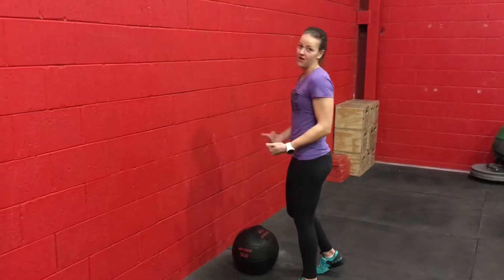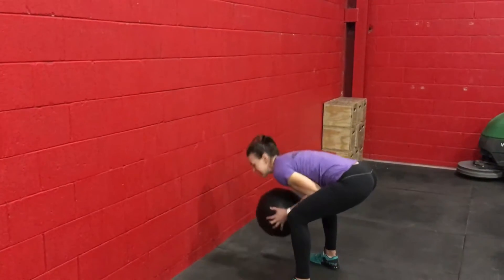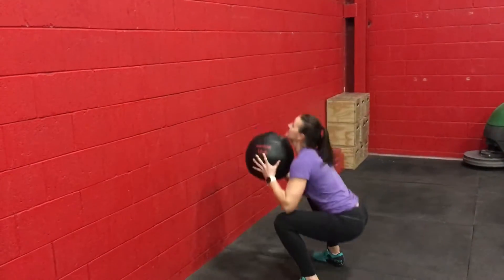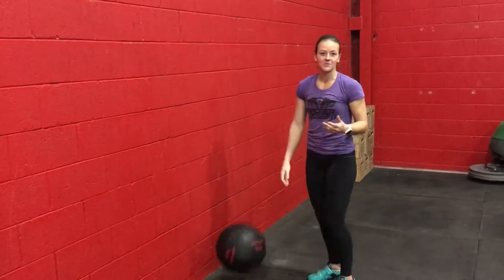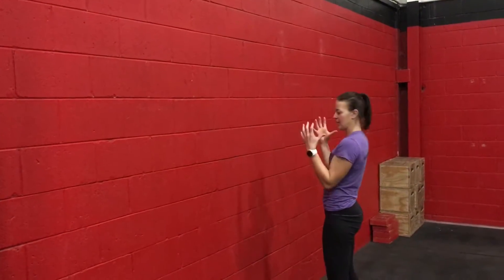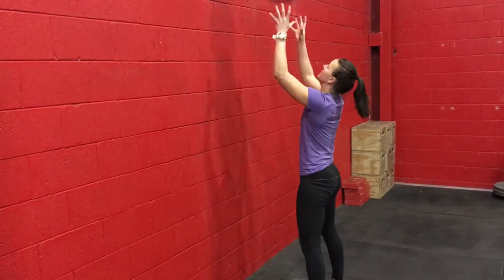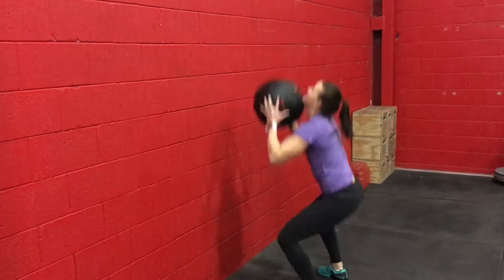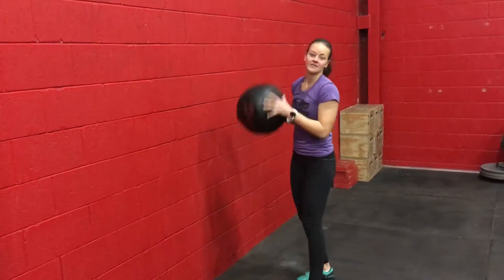Wall Ball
The wall ball brings together cardiovascular and strength components using fundamental movements. When done correctly and efficiently, the athlete performs a front squat fluidly into a press that sends the ball up and forward to a target 8-10 feet above the ground. As the ball rebounds the thrower receives it with outstretched arms where it is absorbed with elbows high back into the squat. The goal is to maintain good contact again and again. As the athlete gets tired, a few faults begin to happen. If the athlete starts with a poor setup too far away from the wall or become lazy and allow the hips to stay high and the chest to shoot forward, they start to catch the ball with elbows low. Keeping the chest up and elbows high in the catch will correct this movement pattern. The second fault we see has the athlete catching the ball standing straight up and then squatting rather than cycling through the movement using the momentum from the rebound to lower right into the squat and use the force of the hips to shoot the ball back to target.